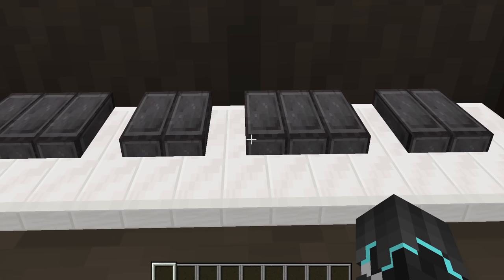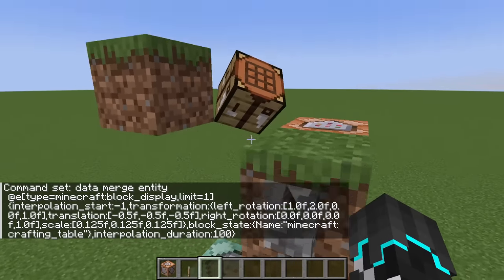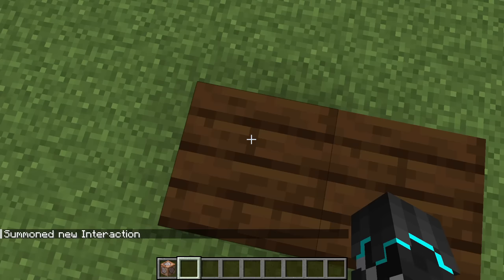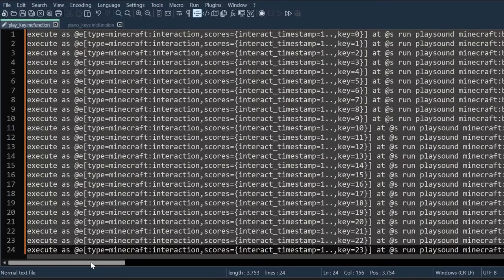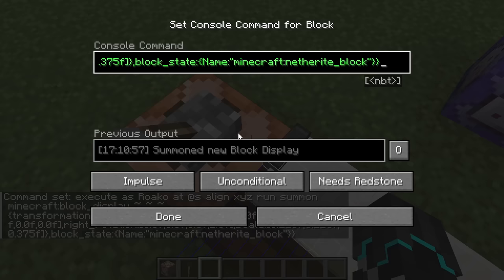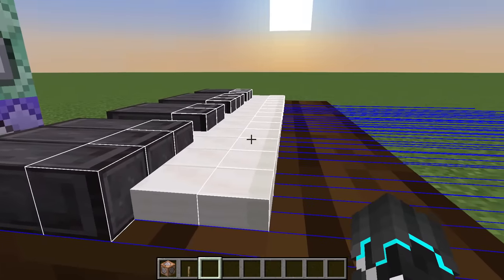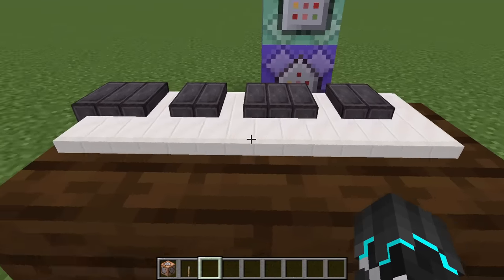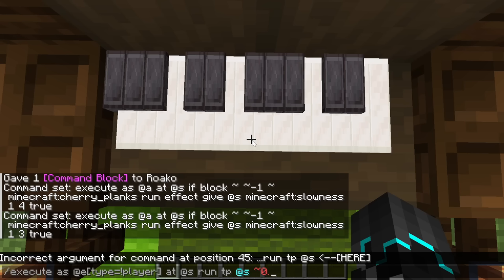WORKING Piano in new Minecraft snapshots!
Hey everyone! I wasn't too invested in the recent Minecraft snapshots that had been releasing until I saw these new entities. The possibilities are endless with the interactions and block display :D That being said, the first thing I decided to make with them was a piano.

Sorry the video is very short, I wanted to get this out before the updates officially release. Hence why the editing is kind of awkward :/ Anyways I hope you enjoy.